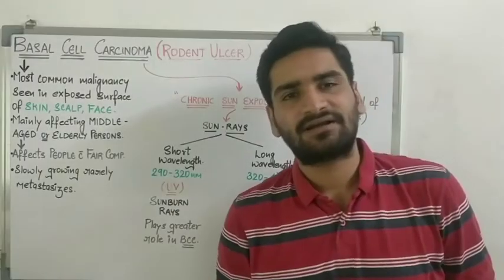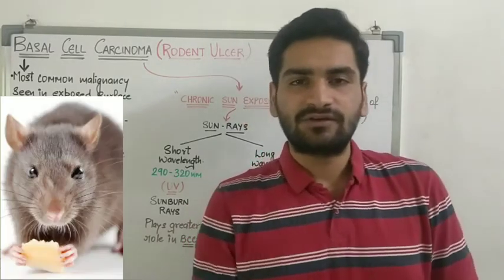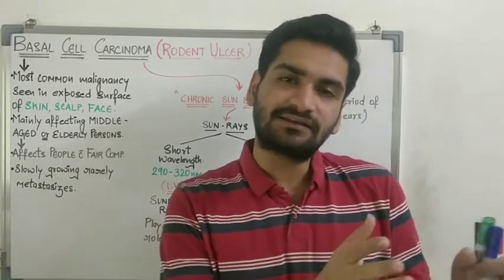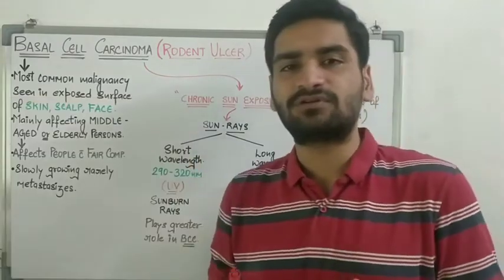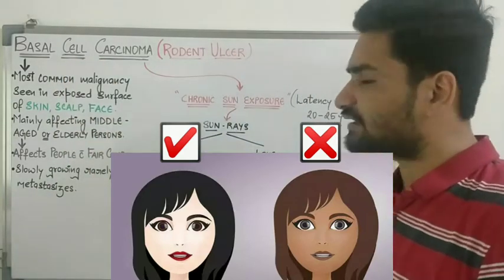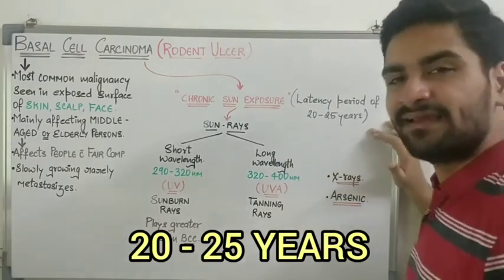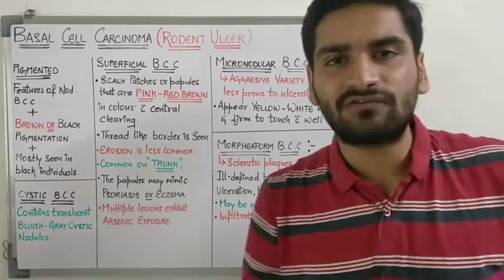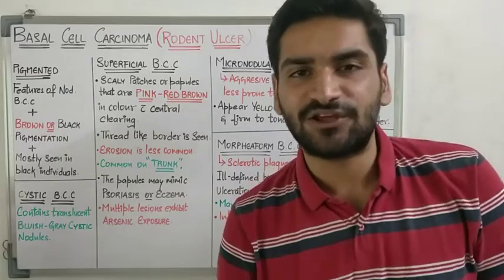BASAL CELL CARCINOMA - PART 1